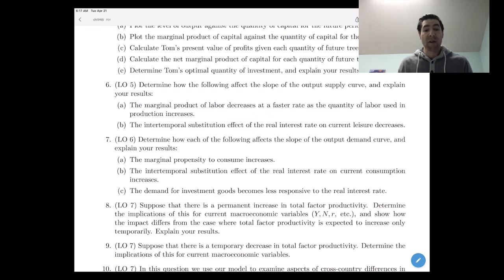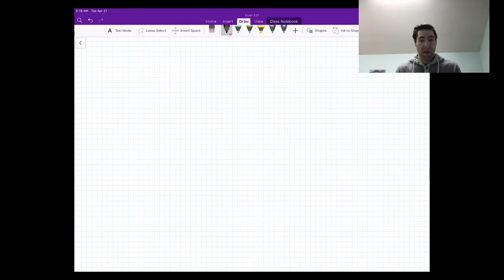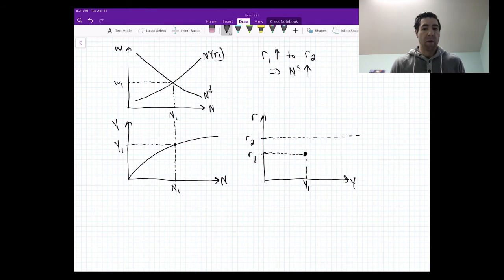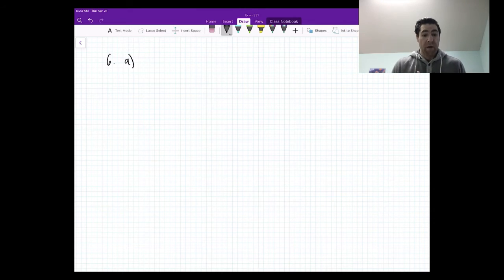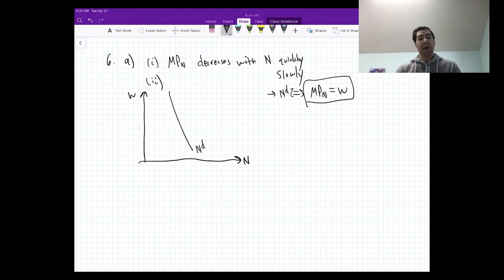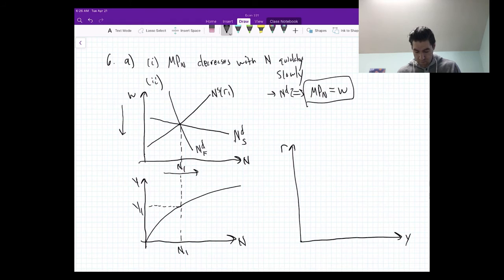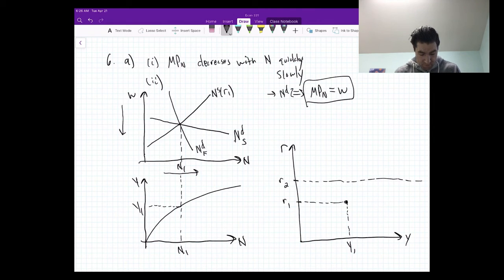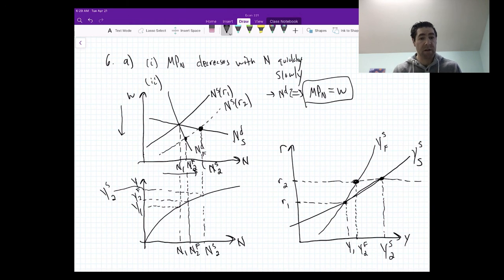Econ 331-Ch.11: HW#6-PartA